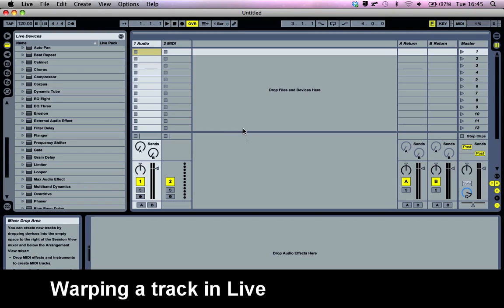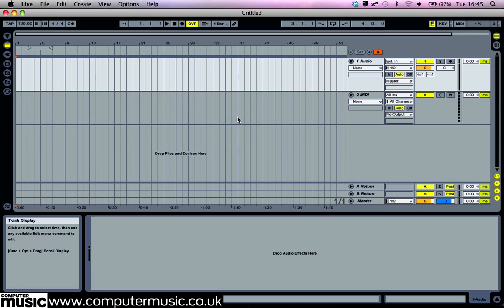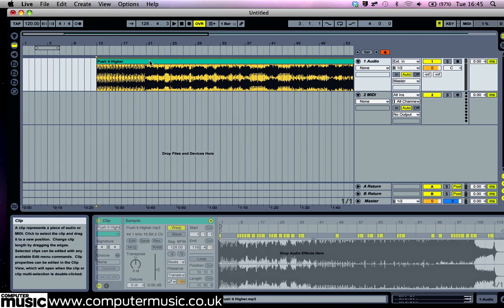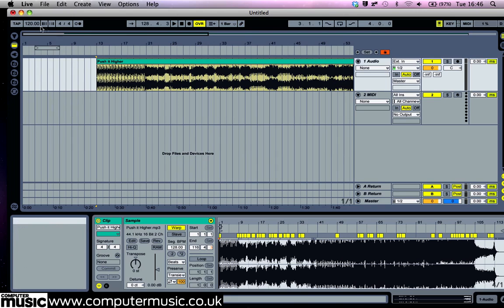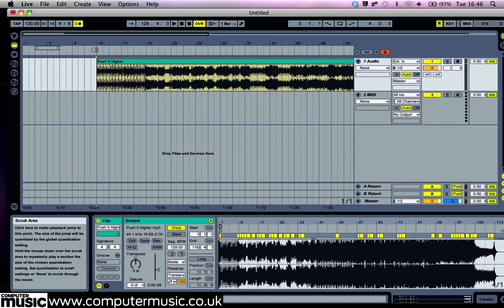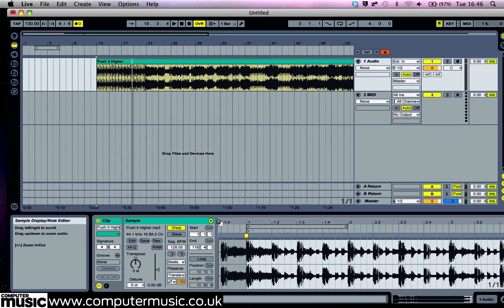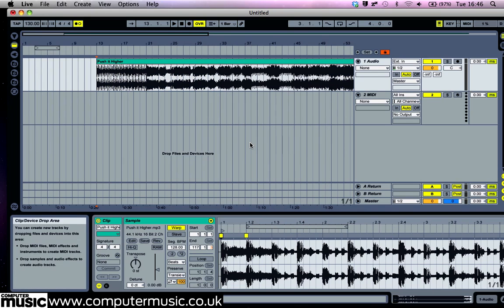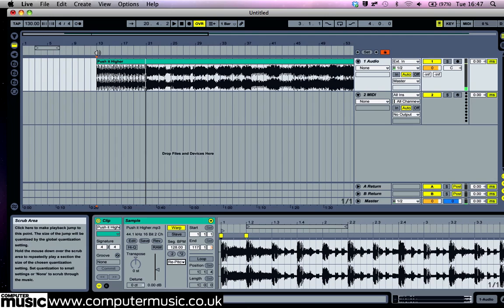Basic track warping in Ableton Live - Computer Music 184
Get the rest of our expert guide to making killer DJ mixes in Ableton Live with CM184